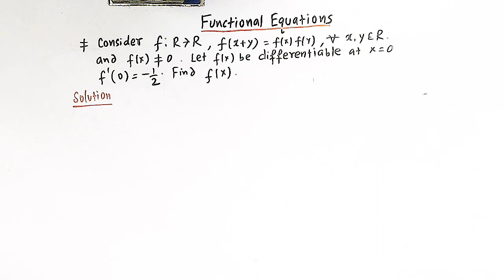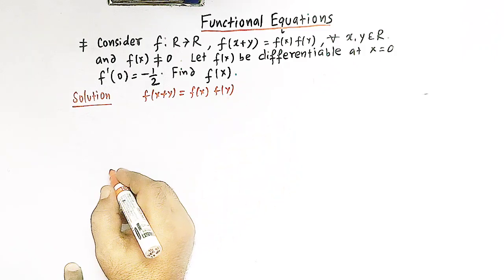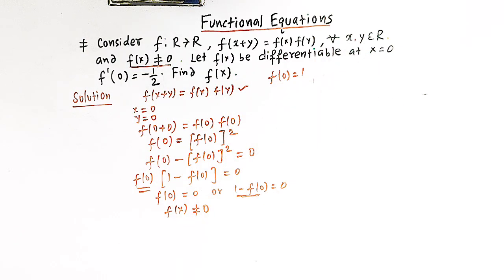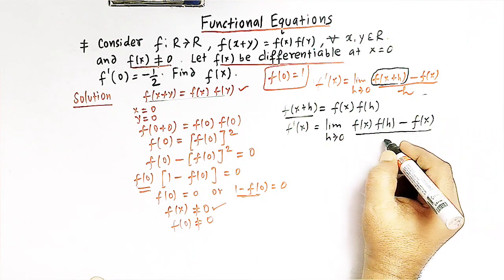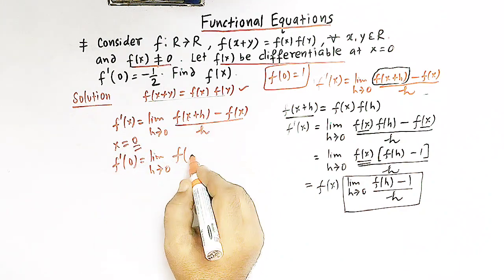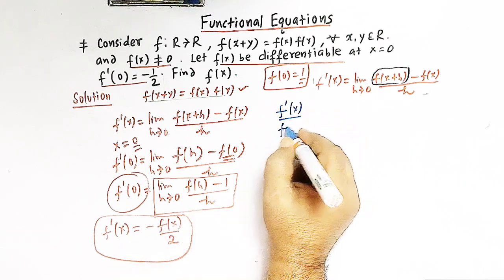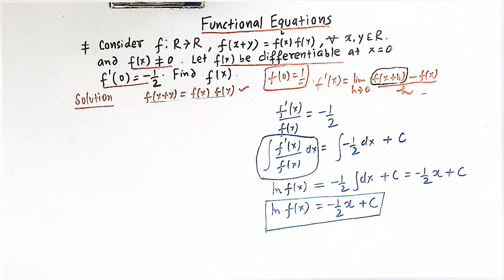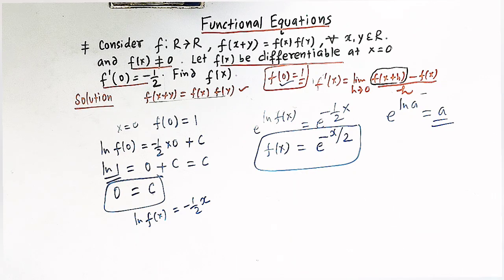Functional equations - Part 18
A conceptual problem on functional equations .
Formation of the function f(x).